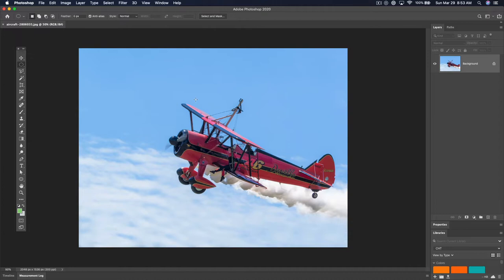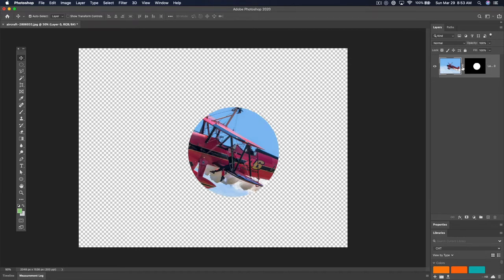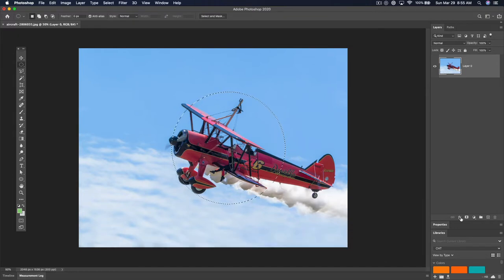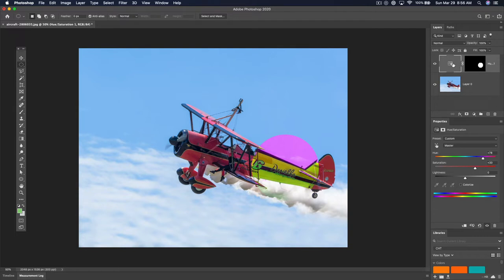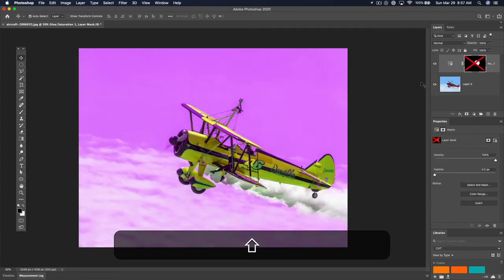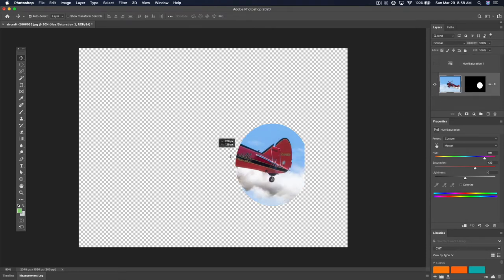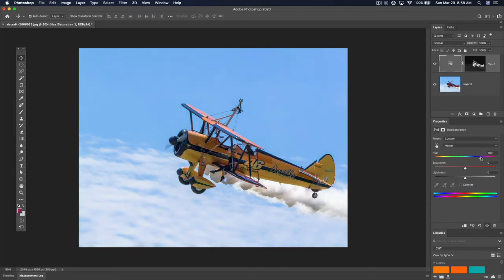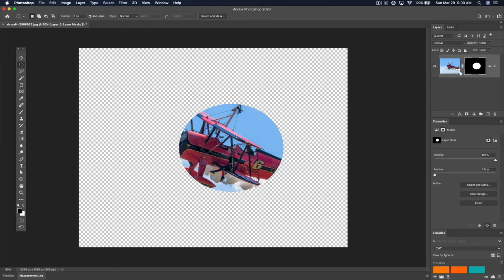What is a Photoshop Mask? And the Basics of Using them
Head to the full course and click 'Free Preview' to get the image used in this video.

Photoshop Masks are a powerful way to get very precise selections. This is a section from a larger class, "How to Use Masks in Photoshop: From Beginner to Expert in less than two hours."

In this video I'll walk you through what is a mask, and all of the different ways to create and start manipulating them in Photoshop